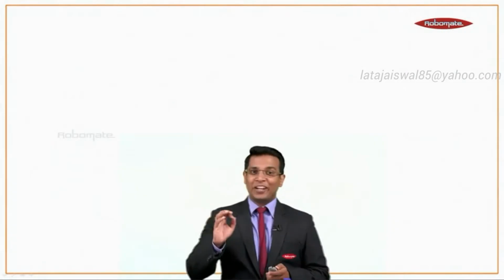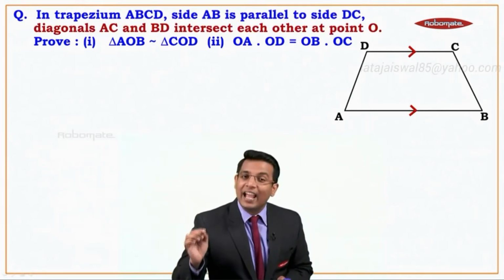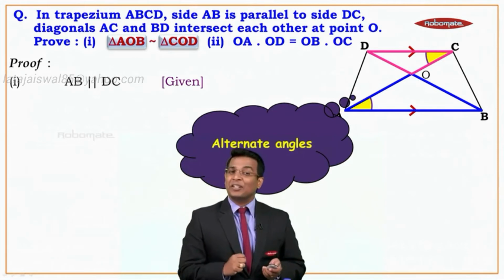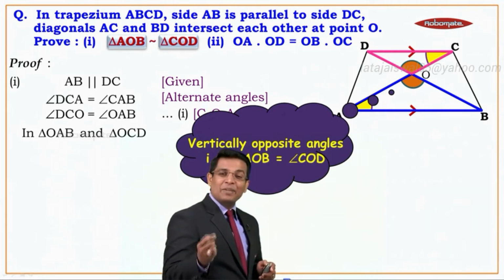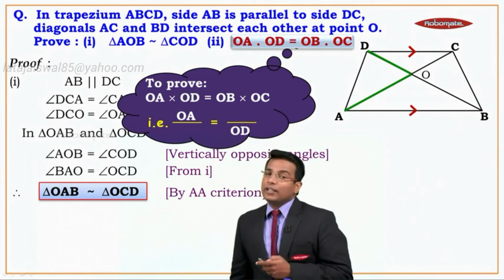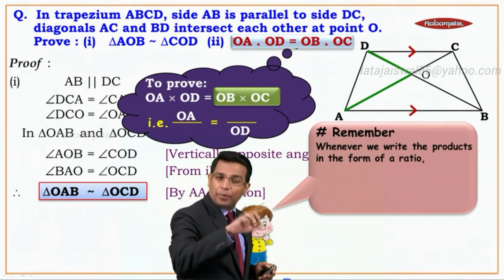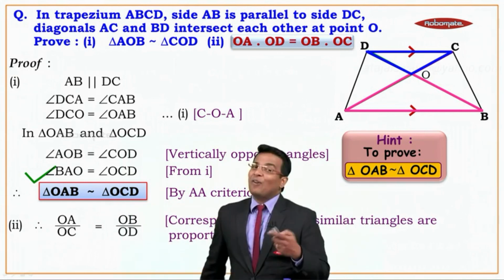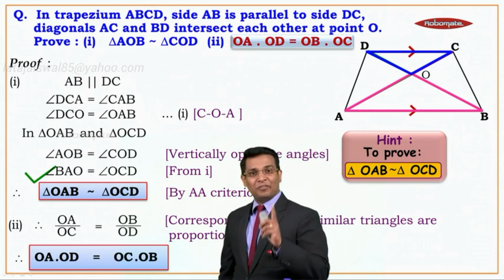Part 21 triangles,Triangle|cbse , Check playlist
check playlist,link in discription,ncert,cbse